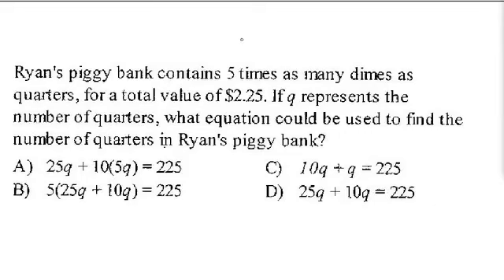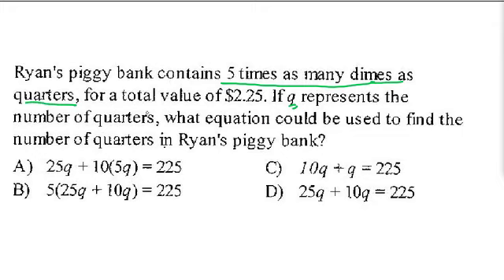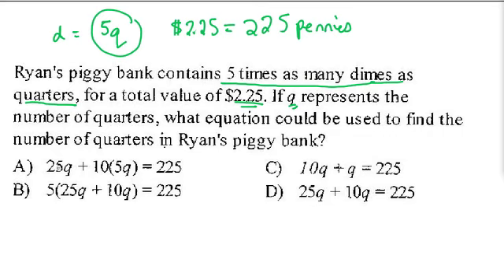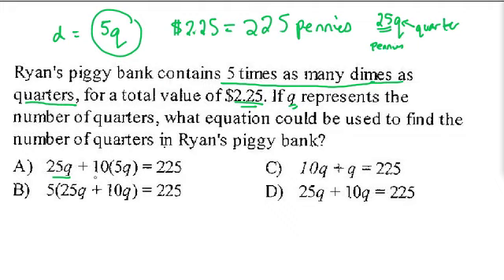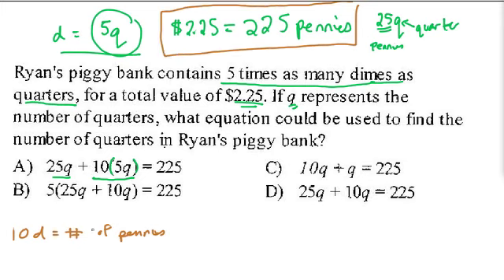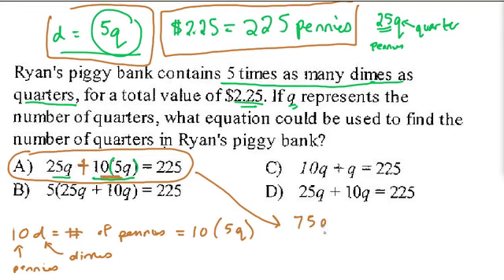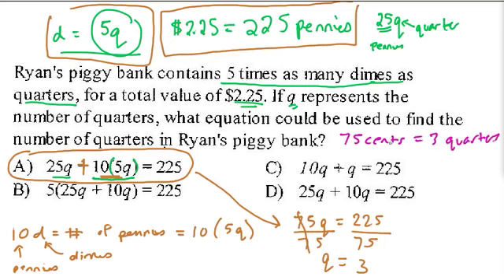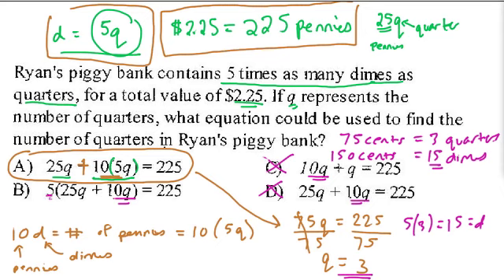Money and Algebra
Representing money values in terms of algebraic equations